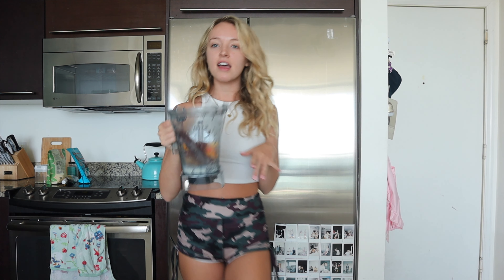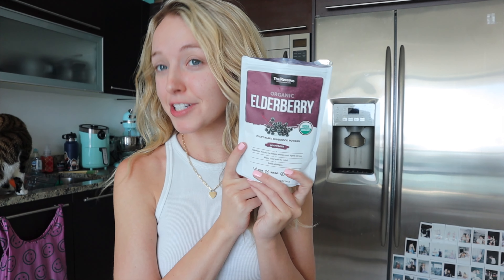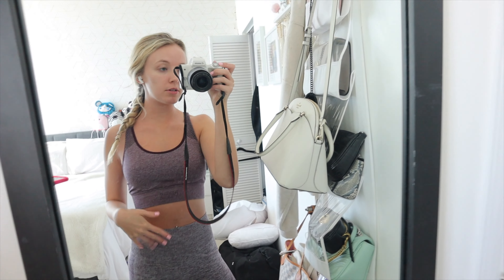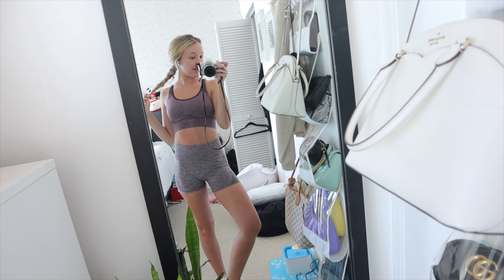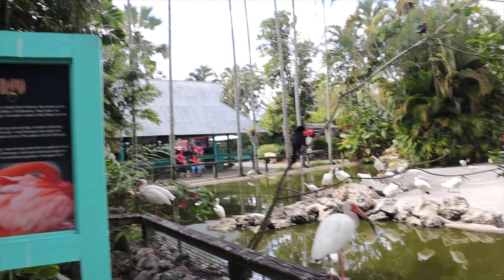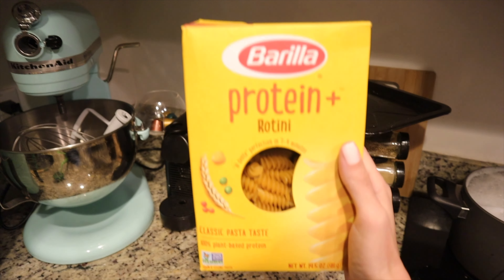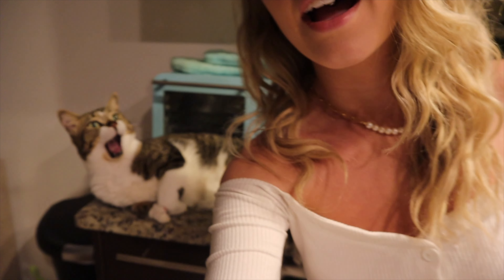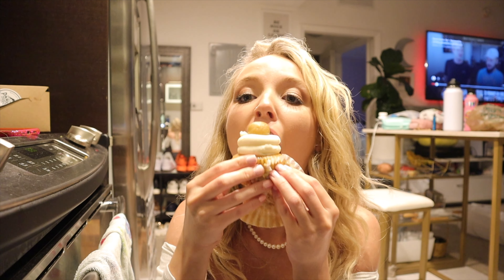A DAY IN MY LIFE IN MIAMI! ~ Health & Wellness, Peacocks, Food, & More (feat. The Reserve products)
Age - 23
Location - Miami